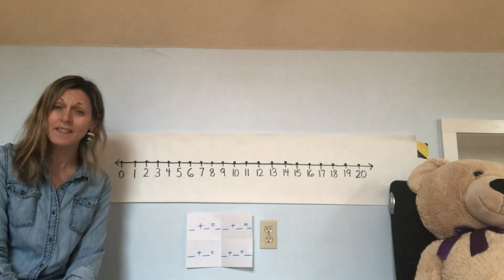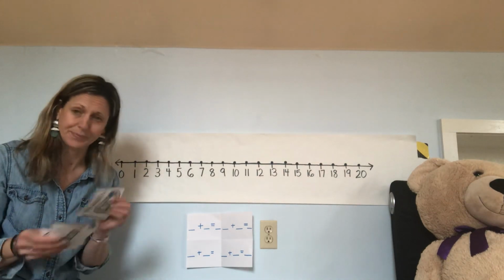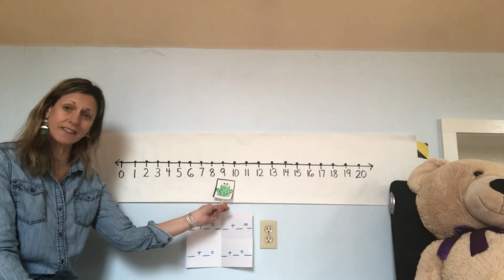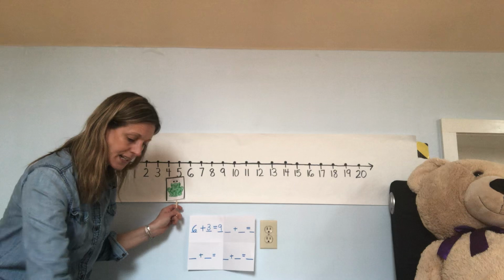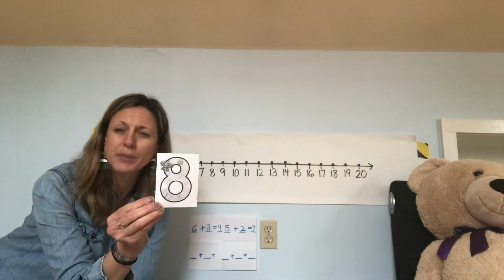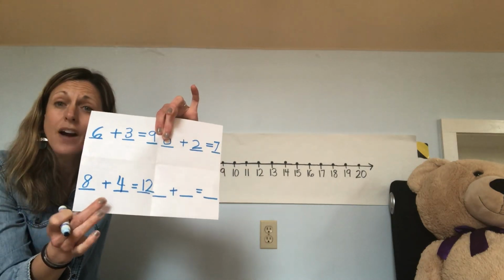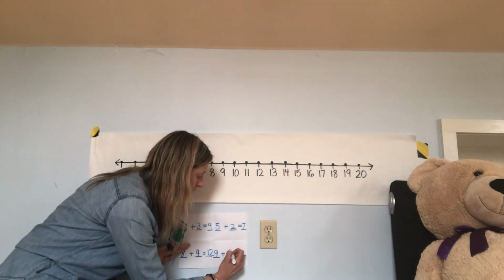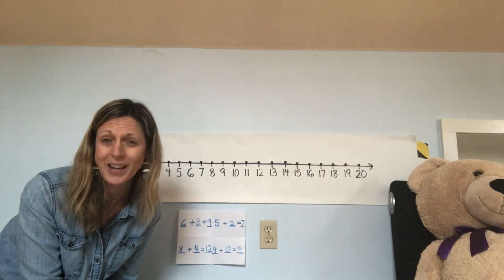Number line ➕😊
This activity invites you to practice adding 2 numbers using a number line:)